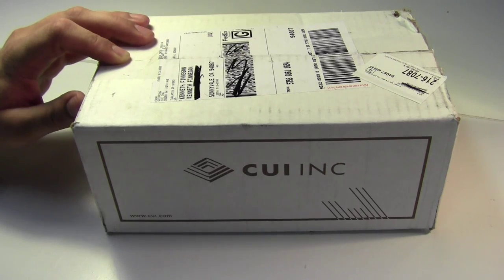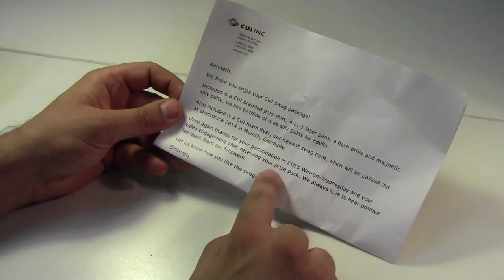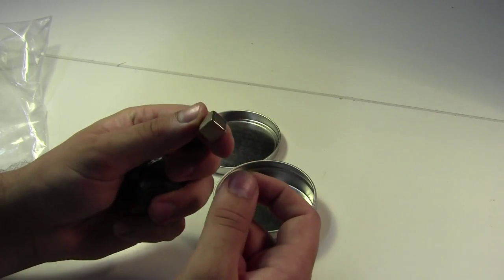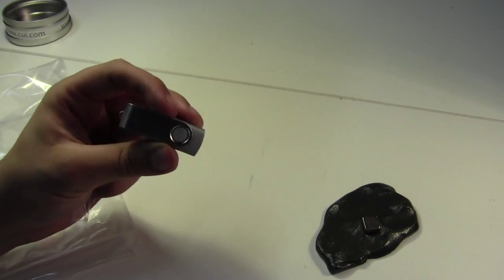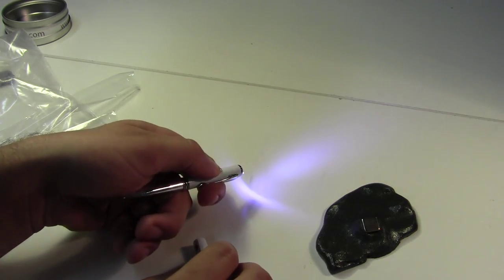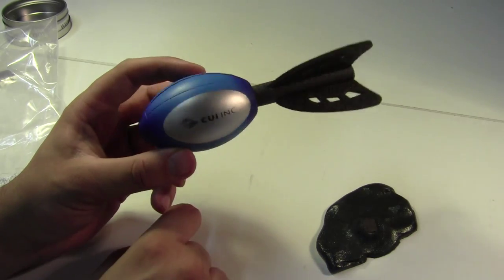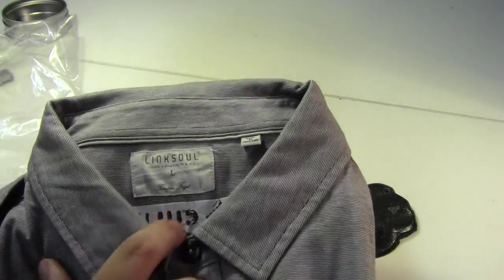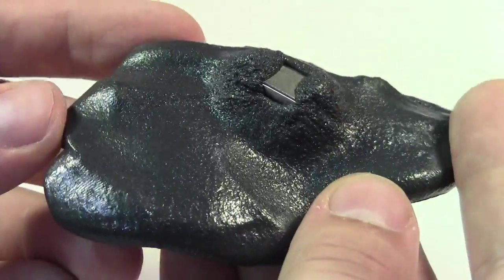Unboxing Even More CUI Swag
Just when you thought I had enough CUI branded swag in my life, they thought I needed some more! Watch for future videos where I play with ferrous silly putty.